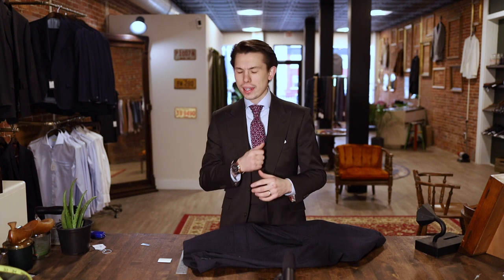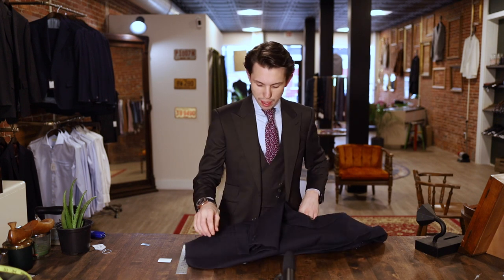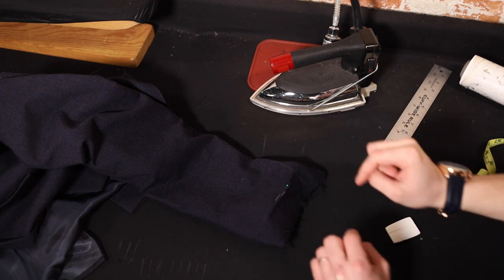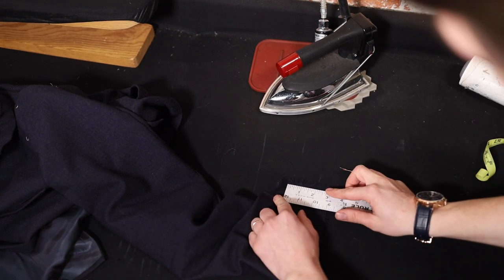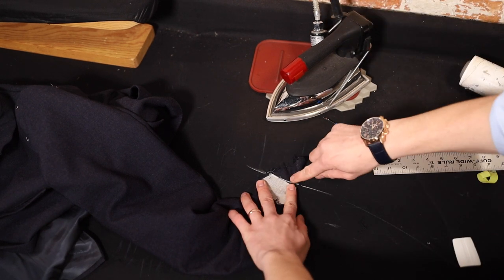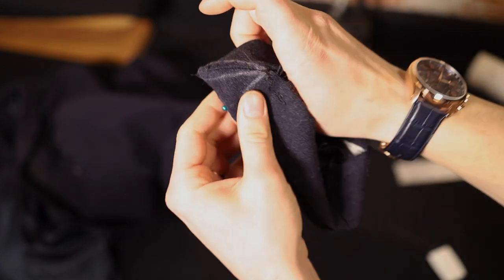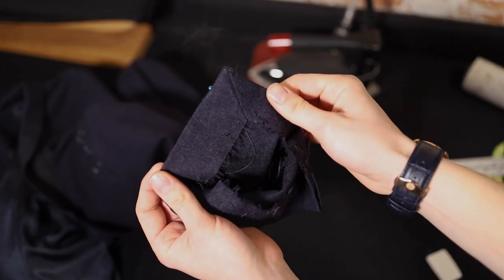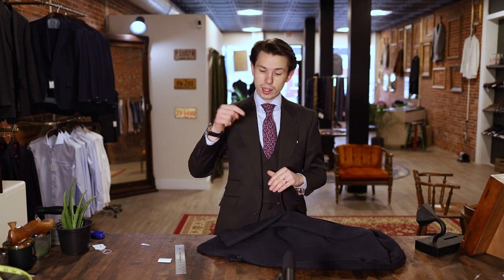How to Sew a Mitered Corner | Shortening Suit Sleeves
I put out a full video on shortening suit sleeves & this tailoring tutorial serves as an add on to that video. If you wish to finish off your sleeves with a mitered corner this video is for you. Also this will show how you add a mitered corner on any sewing project.

Primo is dedicated to teaching the art of tailoring to as Manu people as possible. If you found this helpful let us know! For more help check the links or post a comment.

Chapters:
0:00 Intro
1:10 Pressing
1:40 Marking
2:43 Sew & Finish
3:49 Outro